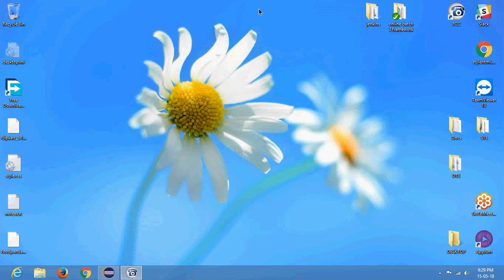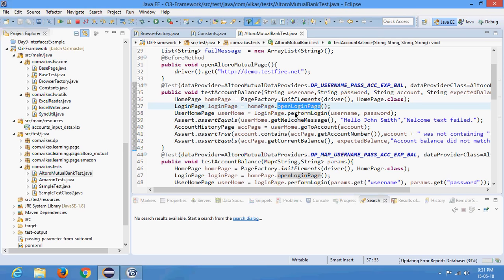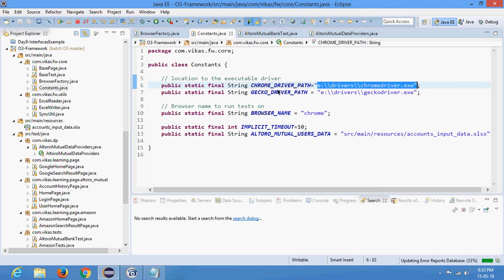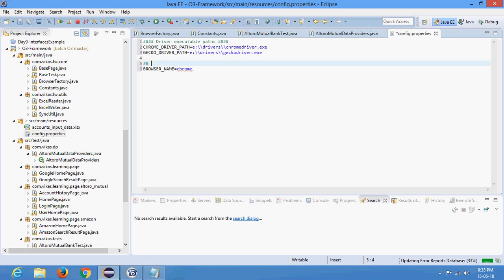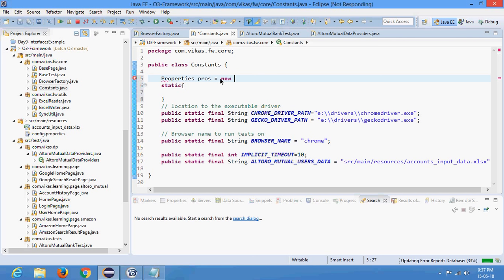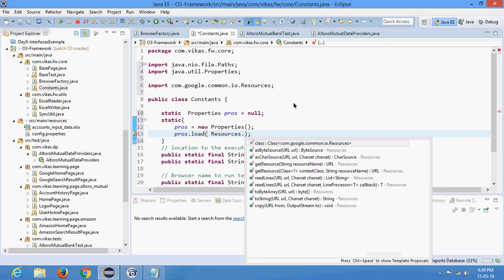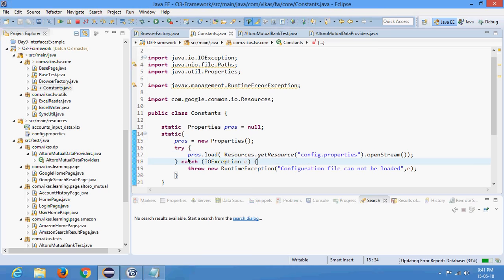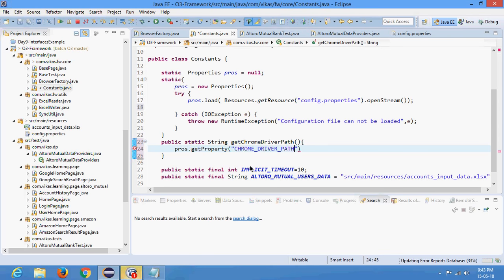O3 Framework 25 Part 1 - Properties file for loading framework configuration